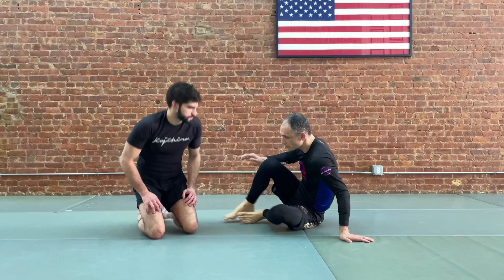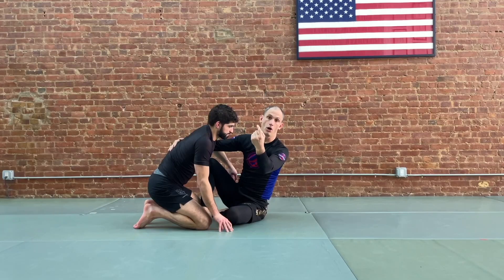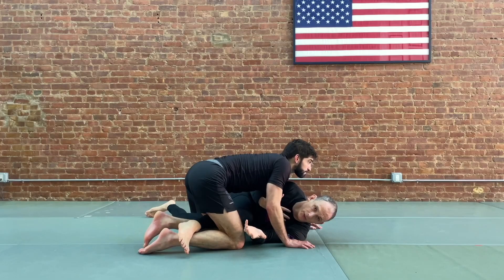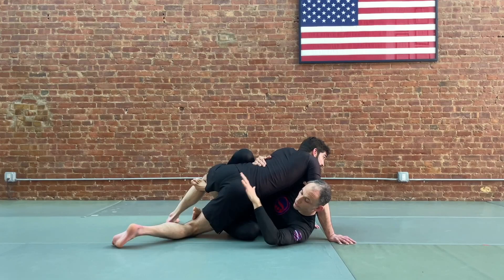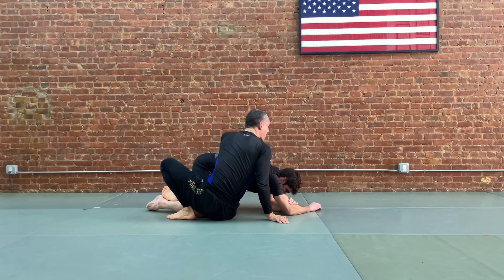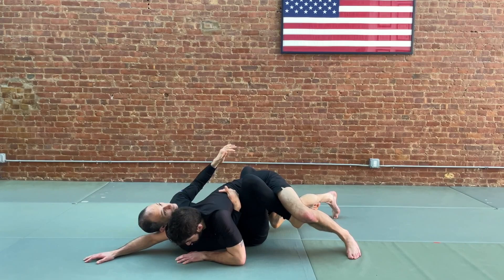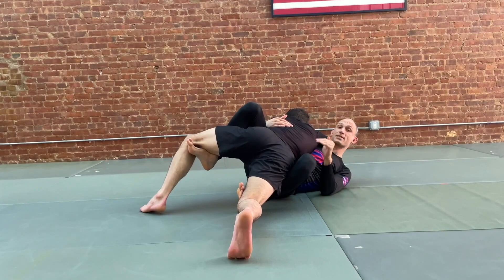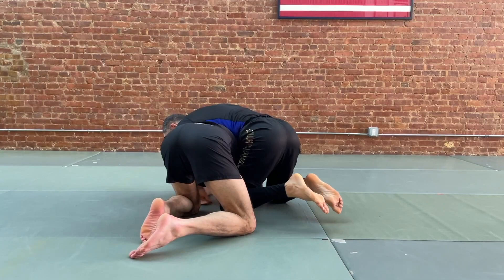Take the Back from Sumi Gaeshi (aka Butterfly Sweep): No Gi BJJ/Jiu-Jitsu/MMA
Sumi gaeshi ("the butterfly sweep") is one of the most versatile sweeps in all of jiu-jitsu, both gi and no gi. Usually our goal is to off-balance our partner and reverse them using sumi. But people who are flexible and have great balance can counter by shifting their bodyweight and crushing us underneath. Today we look at how we can manage what happens as our partner sprawls out, using a strong solid base to counter. One good answer is to take advantage of our inside position and the ability to lift from underneath - we shift our hips, duck our head to the outside and expose the back. From there, we can extend our legs, slide down beneath the shoulders and heist our way up into a strong chest-to-back position.